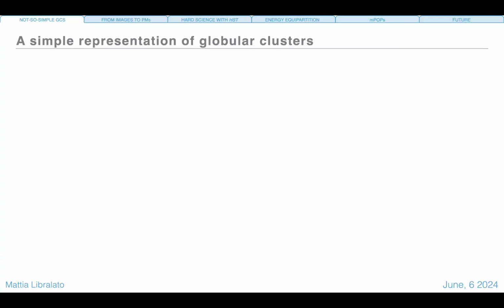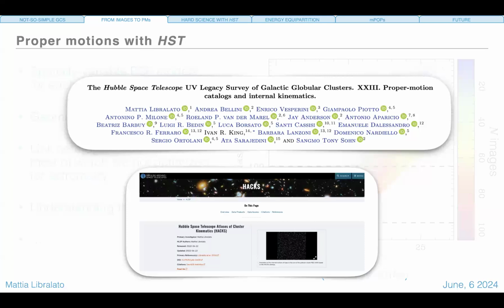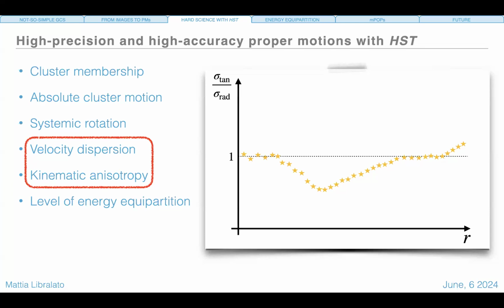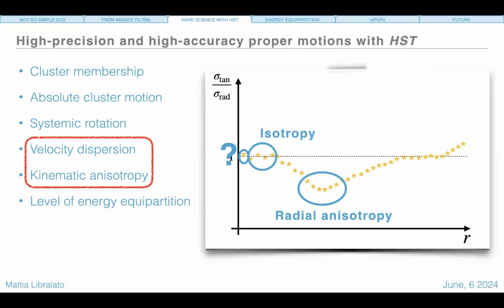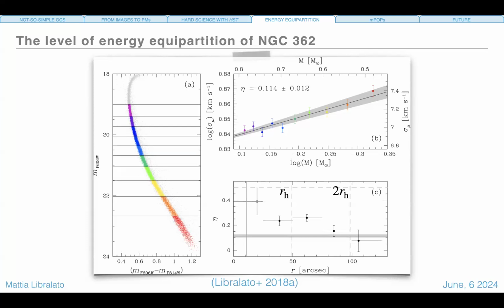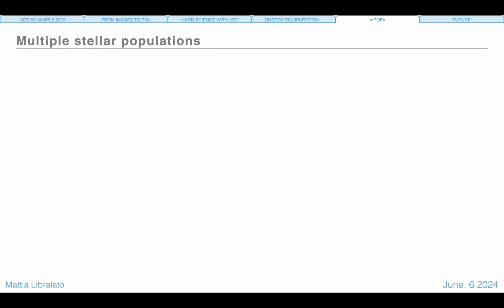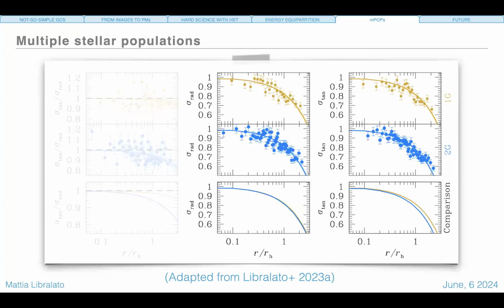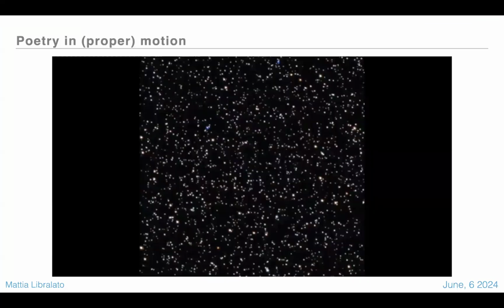mattia libralato GMT20240606 093326 Recording 1792x1120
Poetry in (proper) motion: a glimpse into the internal kinematics of globular clusters with HST

Mattia Libralato (INAF - OAPD)

Thursday 06/06/2024 @ 11:30, Sala Antonio Sollima (IV piano Battiferro)

Over the past twenty years, new photometric and spectroscopic data have radically changed our picture of Galactic globular clusters (GCs). We went from thinking we knew everything there was to know about these ancient fossils to now not even having models to explain how they could have possibly formed. We have recently started to combine the wealth of information available in the HST archive to compute high-precision proper motions with the goal of analyzing the internal motions within GCs. The internal kinematics can provide key elements about how GCs formed and have evolved, and we have only begun to scratch the surface of what they can tell us. In this talk, I discuss some still-open questions about GCs and why PMs are the most-effective way to constrain formation and dynamical evolution of GCs. I present the observational findings on the internal kinematics of GCs thanks to HST high-precision proper motions, focusing both on GCs as a whole and on their multiple stellar populations. Finally, I present the role of future generations of telescopes in this research field.